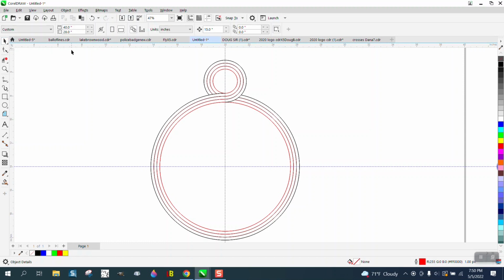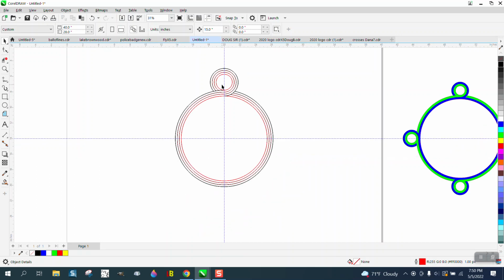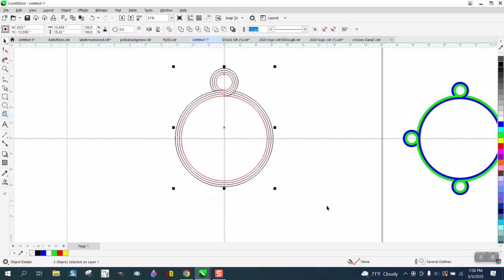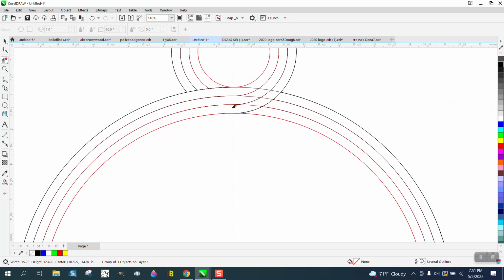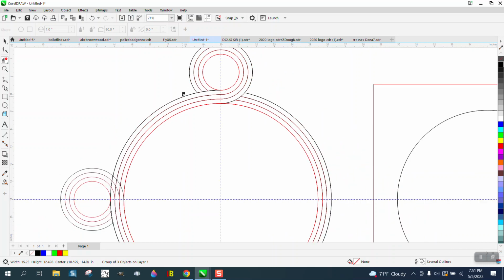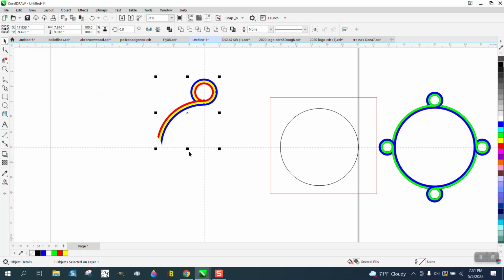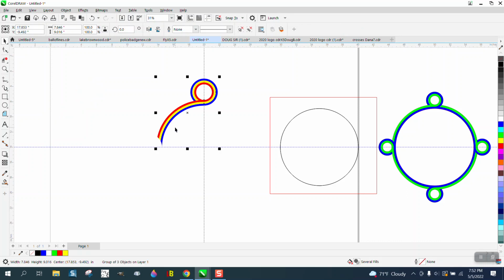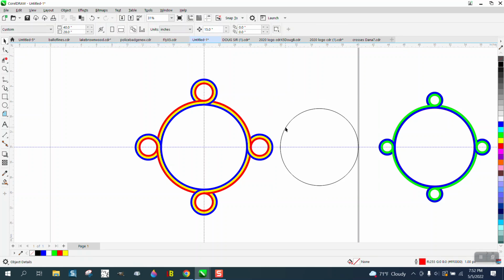Corel Draw Tips & Tricks Draw a Croatian interlace Part 7B